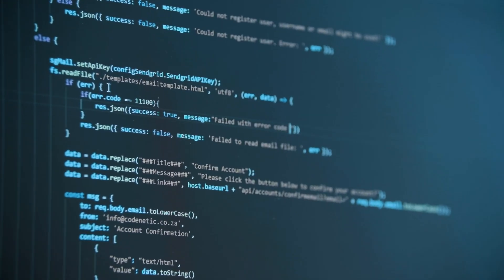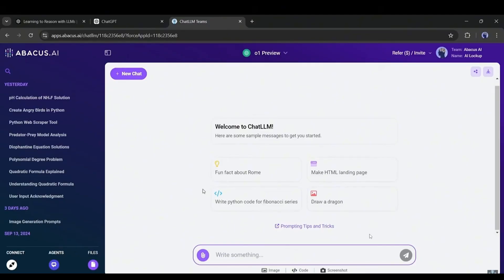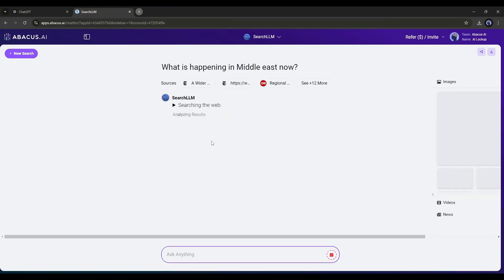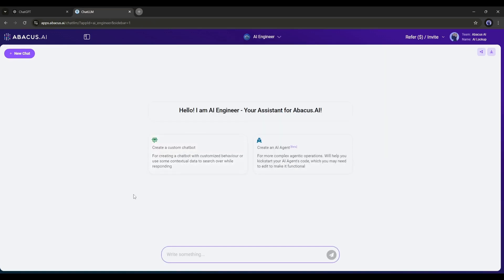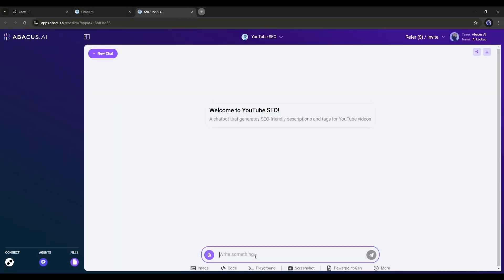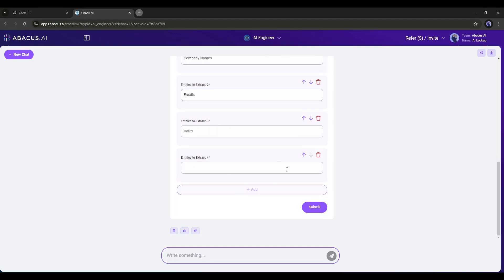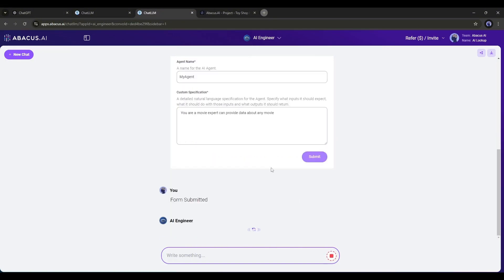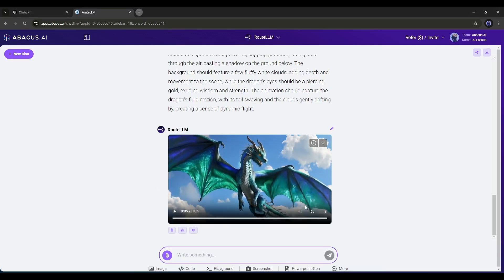Create an AI Agent In Two Minutes Using Top LLMs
Create an AI Agent In Two Minutes Using Top LLMs. Do you want to your own AI agent? Then this video is for you. Today, I will discuss How to create an AI agent without any coding knowledge. You will able to boost your business with these AI agents and even can make money online. To learn more about Building AI Agents from Scratch watch Create an AI Agent In Two Minutes Using Top LLMs.

Now with the help of AI, you can create your own AI agent. And you can also make money online with it. Today, I will share the method of creating a personalized AI agent.

You may have found various platforms to create custom bots and AI agents. But honestly speaking, they are costly. Even if you want to buy a ChatGPT Plus account and create a custom bot, you must pay $20 per month. However, you can reduce your cost to $10 per month and access all the premium and popular LLM models on the ChatLLM team by Abacus AI. It allows you to create your custom bot and even AI agents. So, I will use Abacus AI.

On Abacus AI ChatLLM Team, You will find all the popular LLM models, including the brand-new 01 Preview. Here you can see two new LLMs called RouteLLM and Search LLM. This Search LLM is quite interesting; it acts as a search engine, collects all the real-time data from the web, and then provides a comprehensive result.

The real game changer, though, is the AI Engineer. This tool can create all your chatbots for you, and it's been a huge hit with users. The AI Engineer has basically two options: Custom Chatbot and AI Agent. Creating a Custom Chatbot is the easy option, where you can train your chatbot within a few seconds.

That’s awesome. Now let’s talk about the AI agents. After selecting the AI agent, you will find three options. First, the Document Entity Extraction Agent. It accepts a document upload and extracts keywords or entities from it. Next, the News Reporter Agent. It summarizes and provides insights about the latest news on a given topic. And finally, the Custom Specification for advanced functions. If you want to create an AI agent with custom data, then you can train a knowledge base or create a datasheet as well.

In this method, you can create an unlimited number of custom chatbots and AI agents. You can sell these AI agents too to make money online, because Abacus AI has API access.